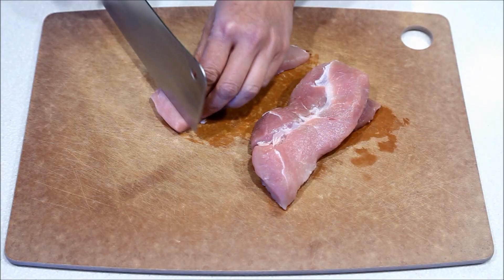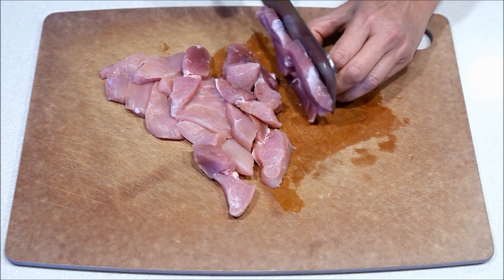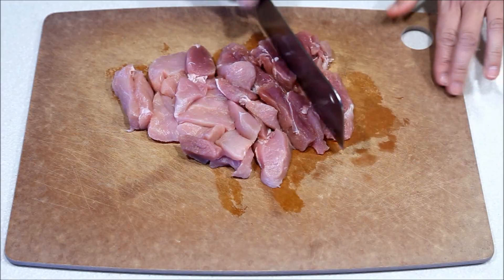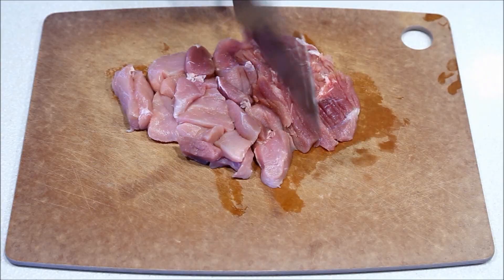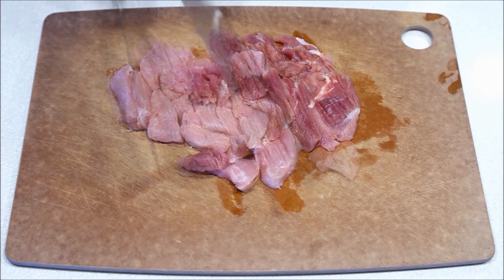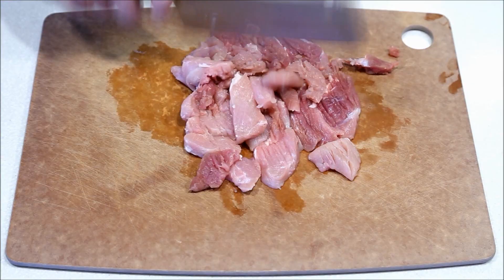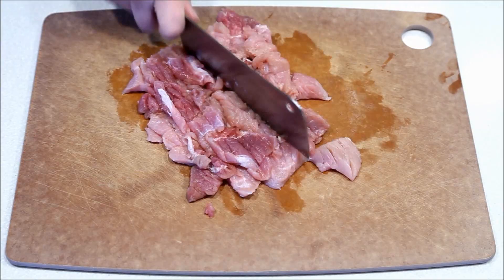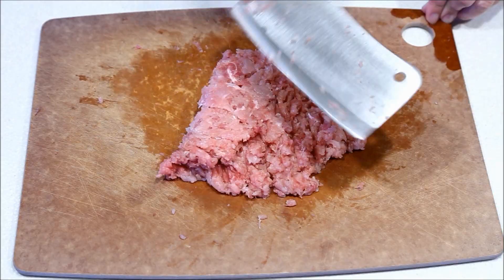How to Mince Meat Using a Cleaver | Malaysian Chinese Kitchen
A quick and effective way to mince a small amount of meat. Only cutting board and cleaver to wash. No fuss and mess. READ TIPS & TUTORIAL